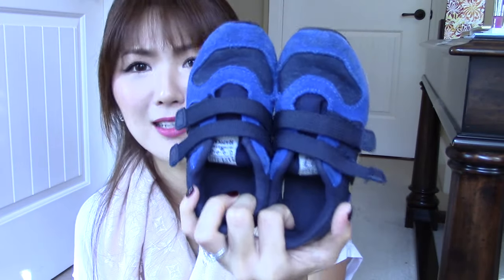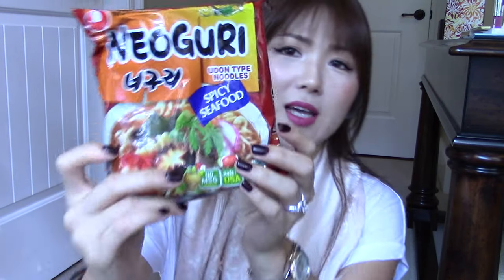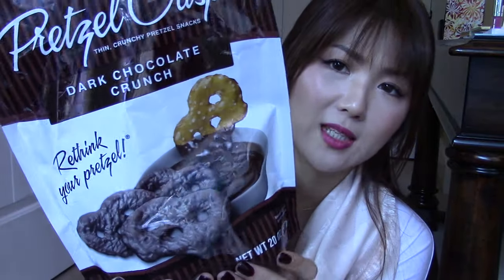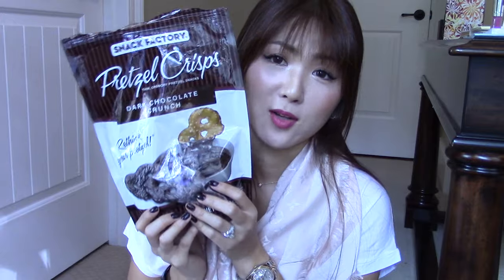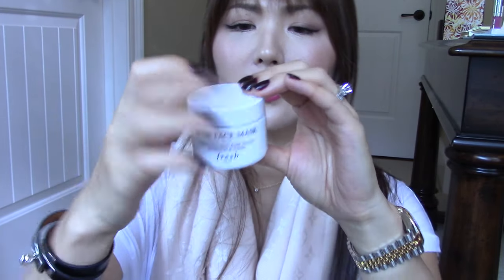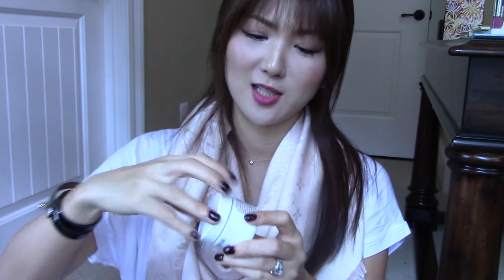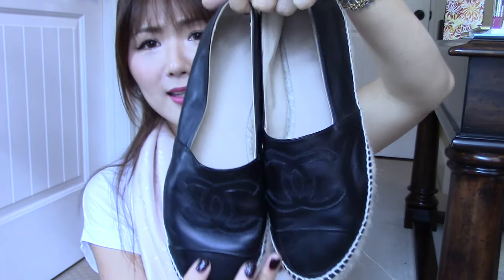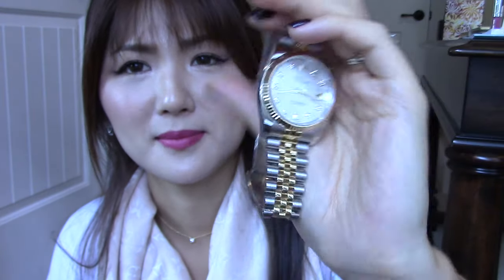OCTOBER FAVORITES (Korean snacks, Beauty, Fashion, LV, Chanel ...)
Products i favor

Zara baby shoes

Korean snack Gosomi

Korean Ramen

7D dried mangoes

Nail polish obsessed

Nail strengthener

Fresh Sugar mask

Fresh Rose mask

Zara jeans (size 4)

Zara Jacket size small

Smashbox lip gloss Disco rose

Burberry scarf ivory

Burberry scarf brown

Louis vuitton kimono

Chanel mini flap red lambskin

What i was wearing in this vid

Zara shirt small

LV denim shawl in pink

Nailpolish x formula A+

Eye brow Anastasia M brown

Lipstick chanel rouge allure velvet #50 La Romanesque

Foundation dior star #01

Concealer Nars Chantilly

Concealer Nars Vanilla

Primer Laura Mercier radiant

Blush Hourglass Mood

Eye shadow Too faced Natural

Mascara Lancome

Bronzer too faced natural

Setting powder Becca

Instagram lvlovercc